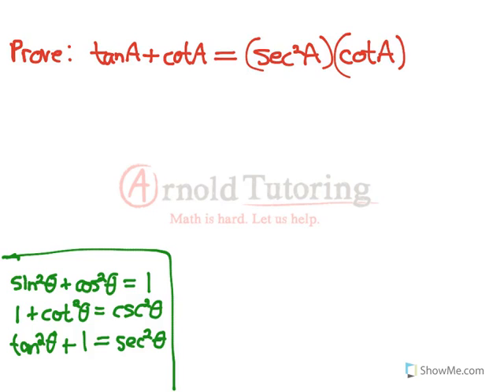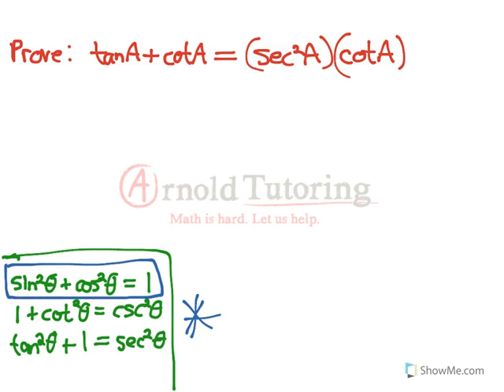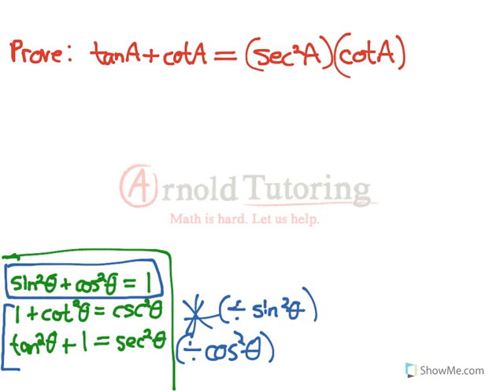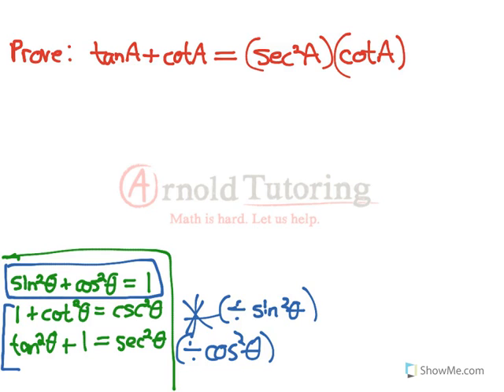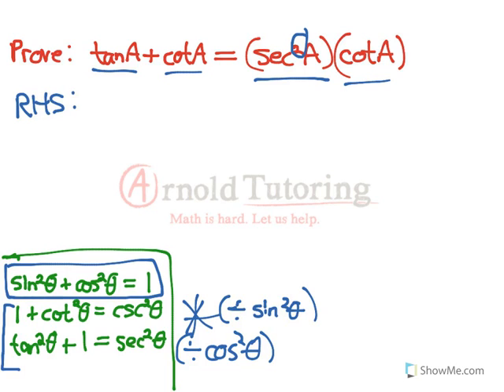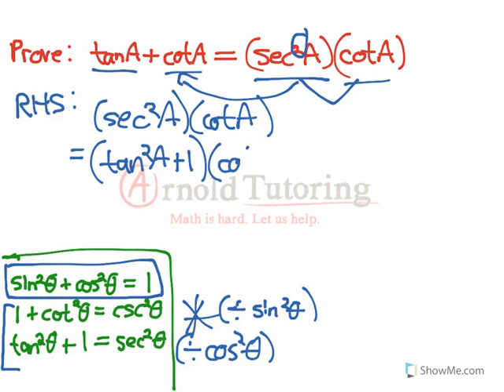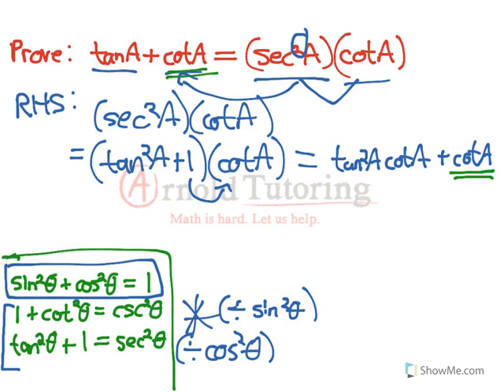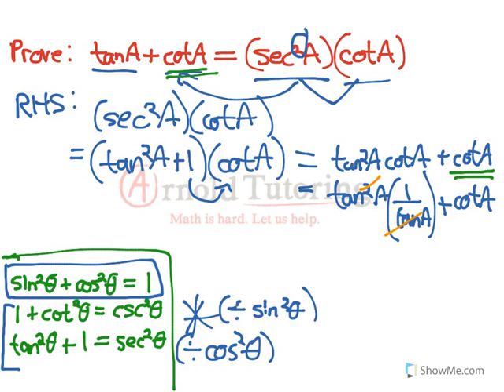Identity with cotA and tanA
Learn tips and tricks to prove this identity by determining the structure and the trig ratios that are needed. This video also reviews the basic trig identities we should memorizing.